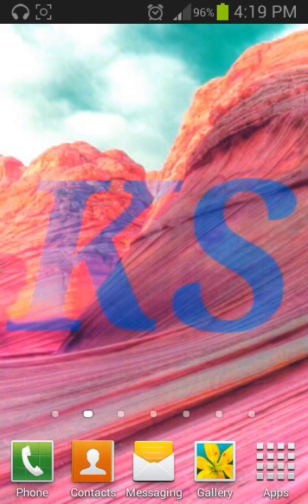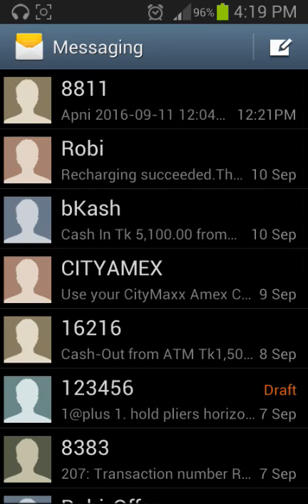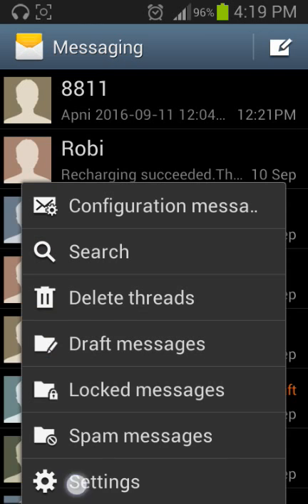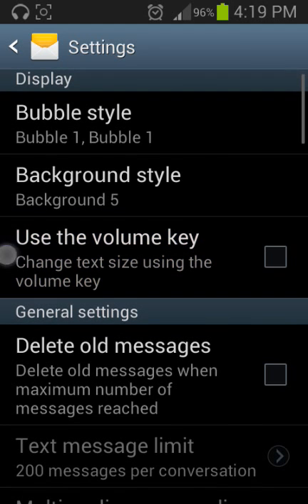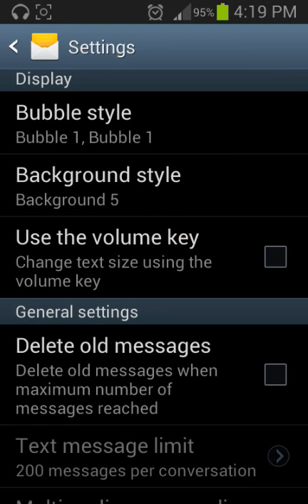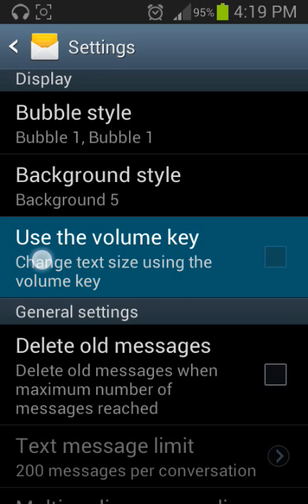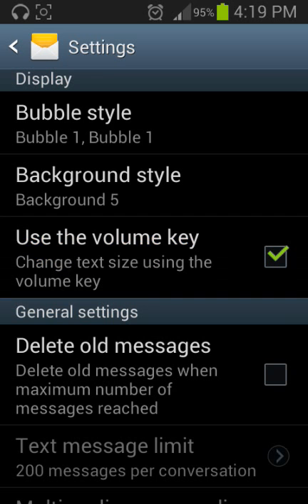How to make volume key for text size